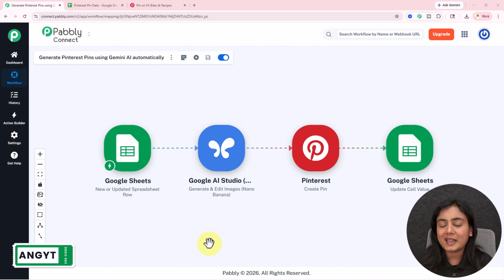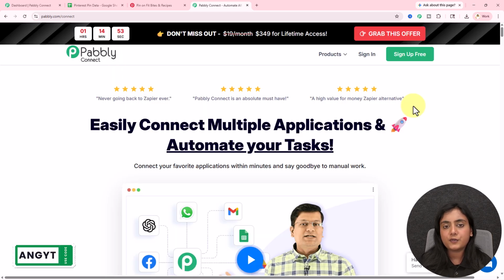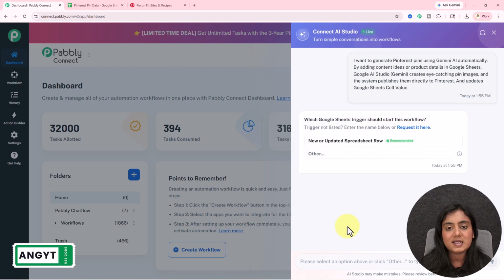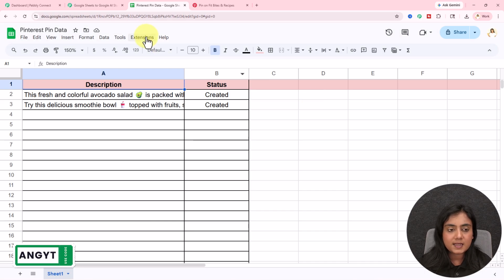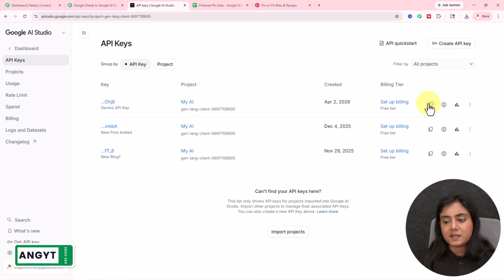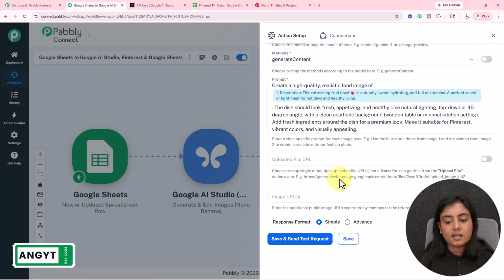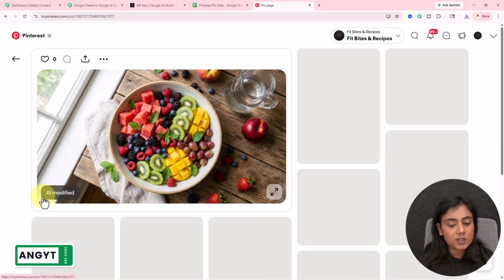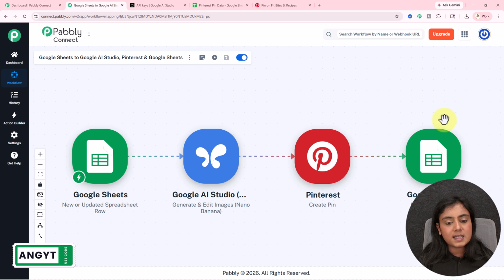I Generate Pinterest Pins Using Gemini AI 😱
In this video, you'll discover how to effortlessly generate eye-catching Pinterest pins using Gemini AI. We’ll walk you through the capabilities of Gemini AI, a powerful tool designed to create stunning visuals tailored for your audience. With Pabbly Connect, you can automate the pin creation process, allowing you to streamline your social media marketing without the hassle of manual design work. This setup not only saves you time but also enhances your visual content strategy on Pinterest, driving more engagement to your posts.

Use Case:-

I generate Pinterest pins using Gemini AI automatically 😱 By adding content ideas or product details in Google Sheets, Gemini creates eye-catching pin images and captions, and the system publishes them directly to Pinterest. No manual designing or posting—just a complete content creation and publishing workflow running on autopilot.

Benefits of Pabbly Connect:

1. Automation: Save time, money, and resources by automating tasks.

2. Integration: Connect various web services to create efficient workflows.

3. Security: Enjoy industry-standard security for your data.

4. Scalability: Easily add new applications and services to your workflow.

5. Cost-effective: Choose from plans suitable for different business sizes, with no charges for internal tasks.